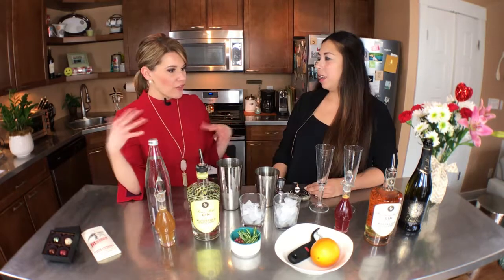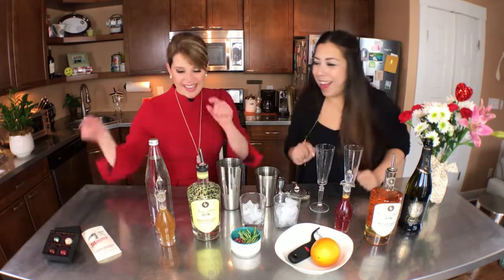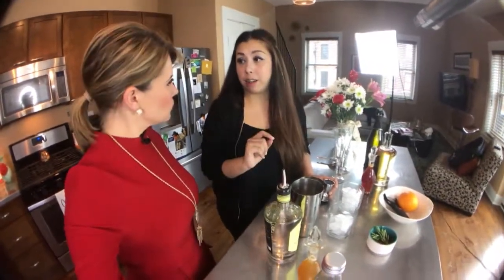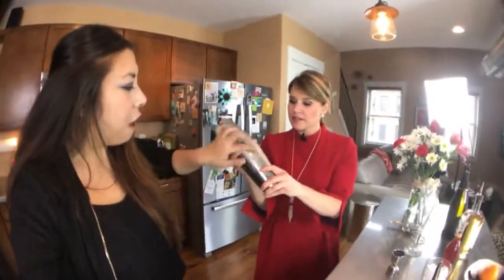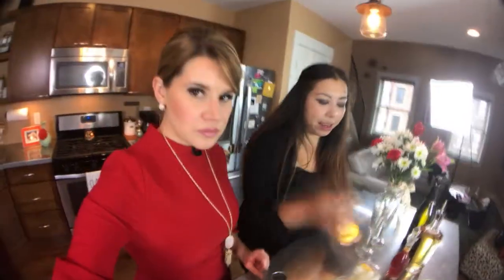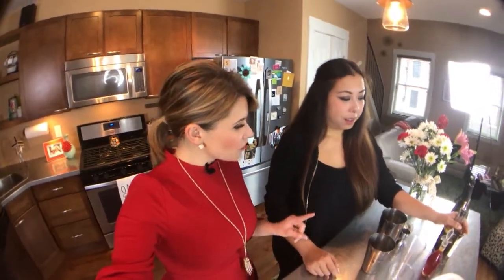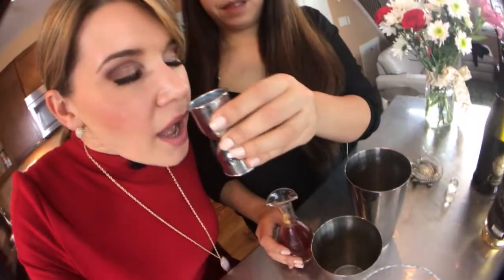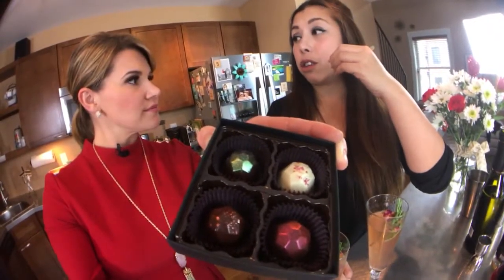Floral Cocktails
On Valentine's Day most of us get the same thing  - flowers and chocolate. In fact, 35% of Americans will gift someone a bouquet to celebrate the national day of love. But this year I was thinking we could put a twist on the traditional gifts by preparing floral cocktails paired with the perfect chocolate. I'm teaming up with a self-proclaimed cocktail geek to make you two cocktails that also translate into a delicious 'mocktail' to change up your flowers and chocolate routine this Valentine's Day. And I'm sharing my worst Valentine's Day because those stories are always best told over cocktails!

***TEA FOR TWO***
Glassware: tumbler or rocks glass
Garnish: orange peel
1 ½ oz Watershed Four Peel Gin
1 oz Pear Earl Grey Lavender Syrup
3 oz blood orange flavored soda water

In a shaker tin add gin and pear syrup. Shake and then strain into a glass with ice. Top with soda water.

Pear Earl Grey Lavender Syrup
1 cup water
1 cup unsweetened pear juice
3 earl grey tea bags
1 tbsp dried lavender flowers
2 cups of sugar

In a medium sized sauce pan over medium high heat, add sugar, water and pear juice. Bring the mixture up to a boil and stir, to make sure all the sugar has dissolved.  Turn off the heat and add the tea bags and lavender. Allow mixture to steep for 15 minutes. Scoop out the tea bags, making sure to squeeze out every last drop of tea goodness.  Pour into an airtight container and stow in the fridge.

***FLORA FIZZ***
Glassware: Coupe
Garnish: rosemary sprig
1 oz Watershed Bourbon Barrel Aged Gin
¾ oz hibiscus orange syrup
3 oz sparkling wine

In a shaker tin add gin and hibiscus syrup. Shake well and strain into a coupe or martini glass. Top with sparkling wine.  Garnish.

HIBISCUS ORANGE SYRUP
½ cup of orange juice
½ cup of water
1 cup of sugar
¼ cup dried hibiscus flowers
½ cup rose petals
2 sprigs of rosemary

In a medium size pot over medium high heat add oj, water and sugar.  Stir until sugar dissolves, bring up to a boil.  Turn off heat and add dried flowers, and rosemary. Steep for half an hour. Strain mixture and store in an airtight container in your fridge.